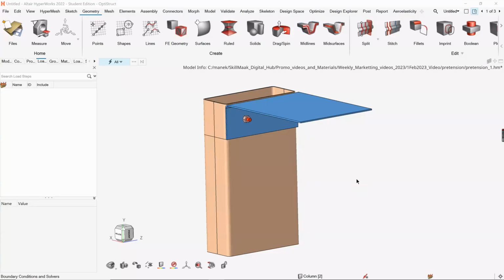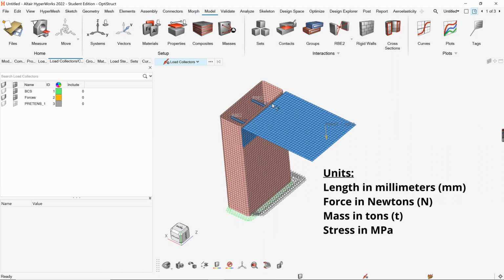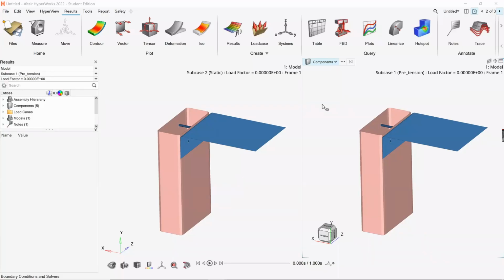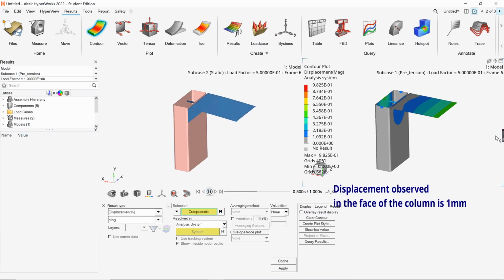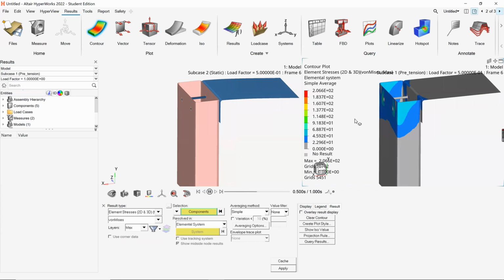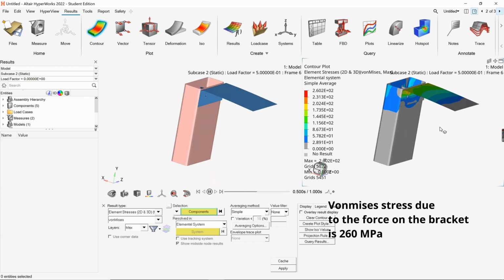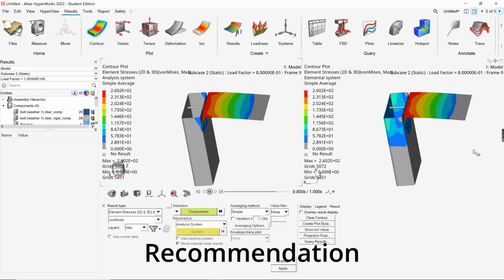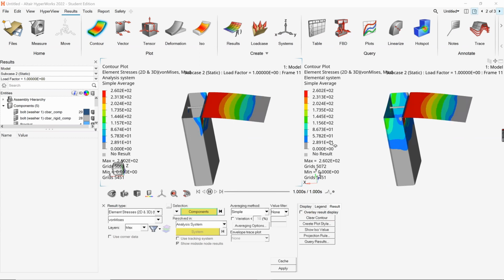Bolt Pretension and its effect in CAE analysis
This video gives you an overview on the effect of bolt pretension in a structure, and how the pretension influence the structure for its structural strength while analysis any kind of structure.